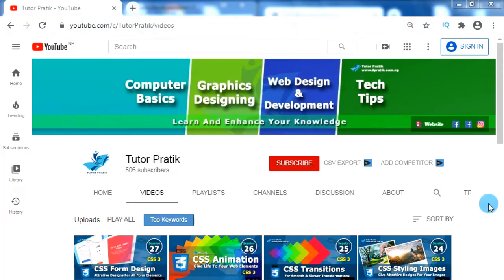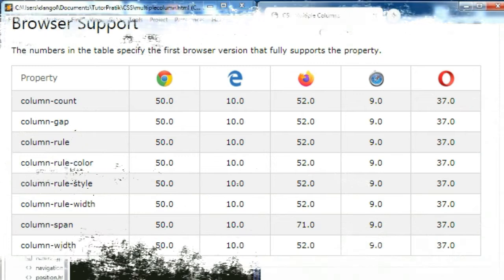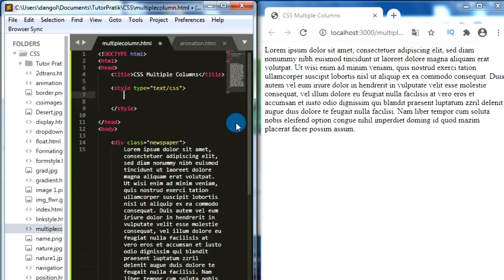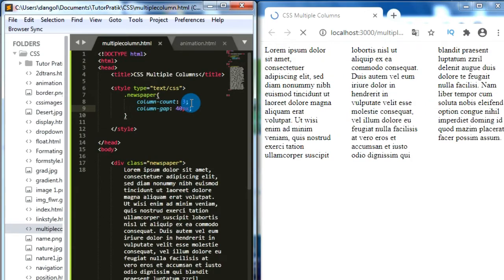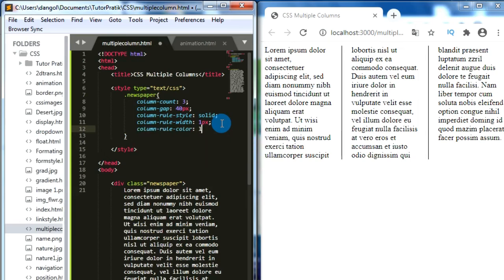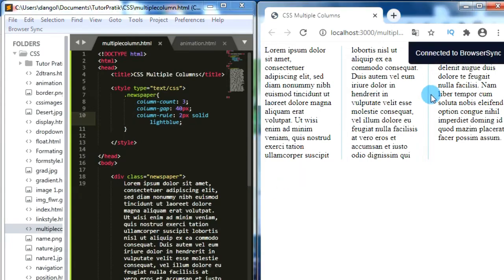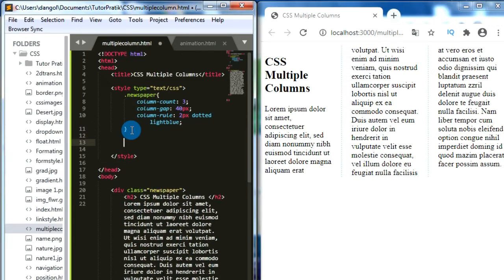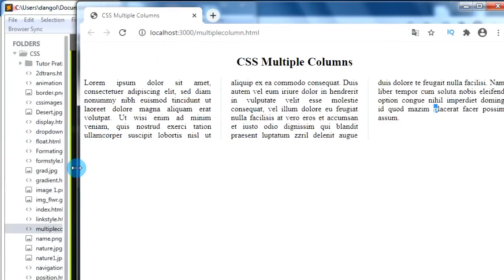CSS Multi Columns For Cool Newspaper Style Without Grid or Flexbox Session 29 | Tutor Pratik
On today's CSS session, we will learn about CSS multi columns properties for creating cool and awesome newspaper style with help of CSS simple properties. Here for CSS Multi columns we will not going to use any CSS grid or CSS flexbox as complex task. Just in single CSS Multi Column property, we will easily create text columns instantly.

As we can see on newspaper style of multi columns texts, it is also good idea to give CSS multi columns for our text contents to display better style and user friendly content. So for doing this we have CSS multi column properties for diving columns as well as apply various styles like adding line separator, line styles, line colors, line widths.

Its wise decision of choosing CSS multiple columns for creating cool CSS newspaper style instead of using complex CSS grid or CSS flexbox. Here without any complex CSS coding, just in single easy CSS multi columns, we can easily can break text columns for design like newspaper style with using CSS.